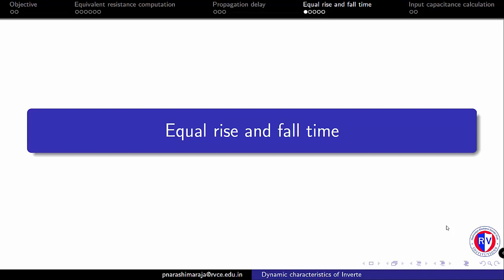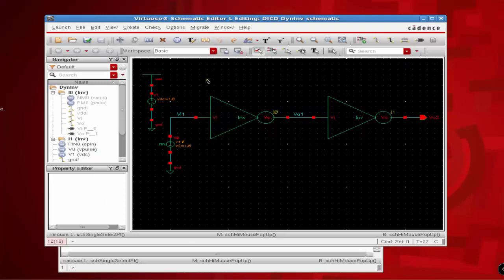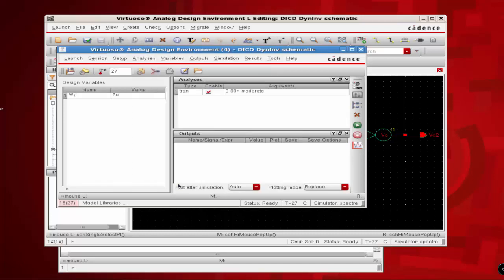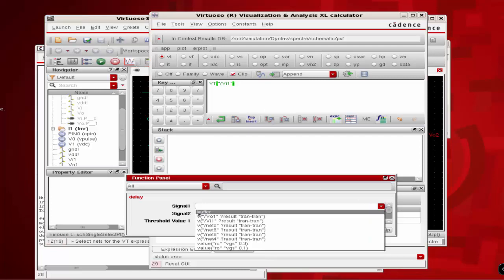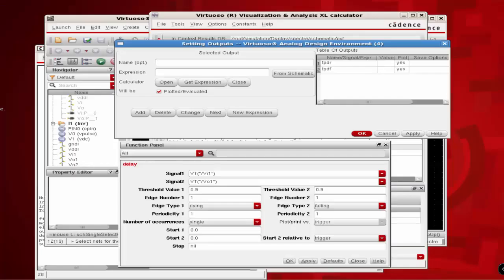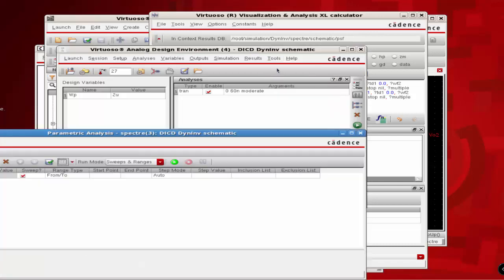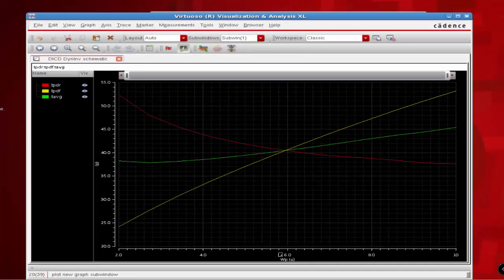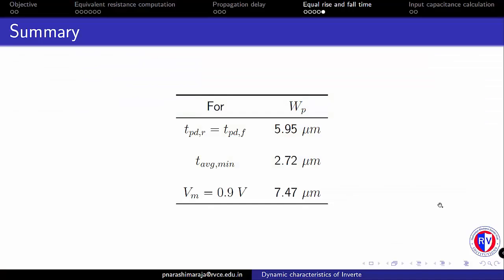Exp2 3 Evaluation of pmos width for equal rise and fall time